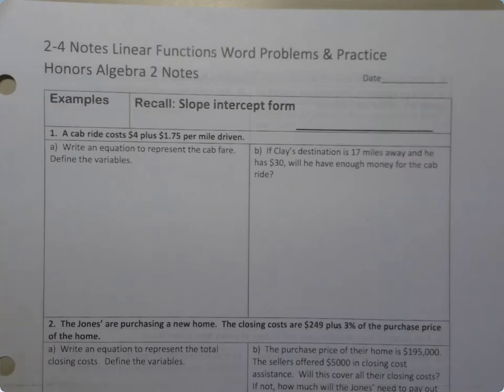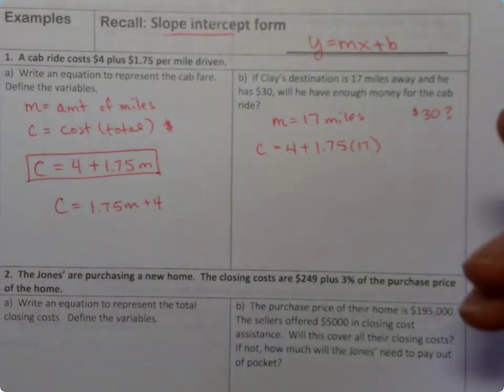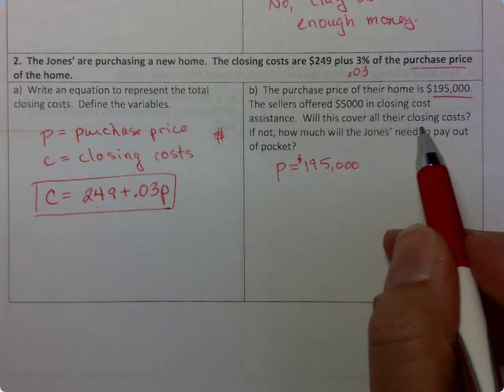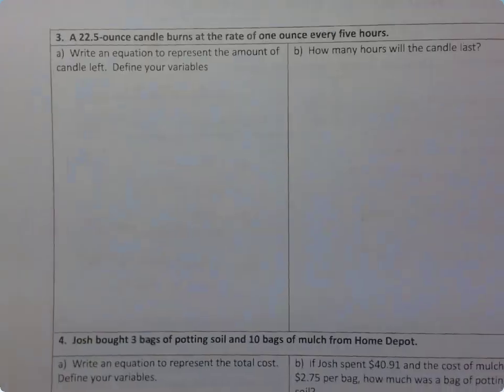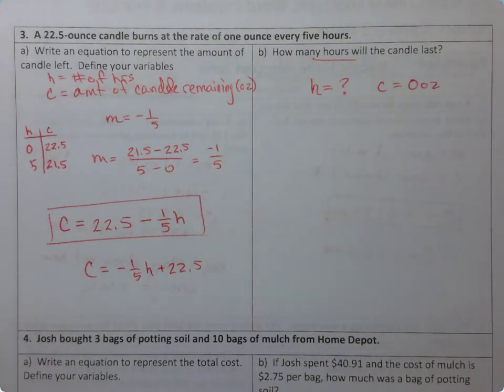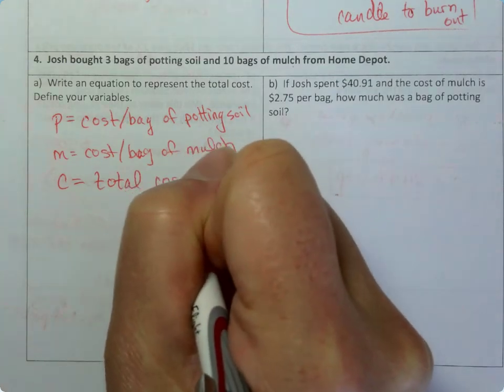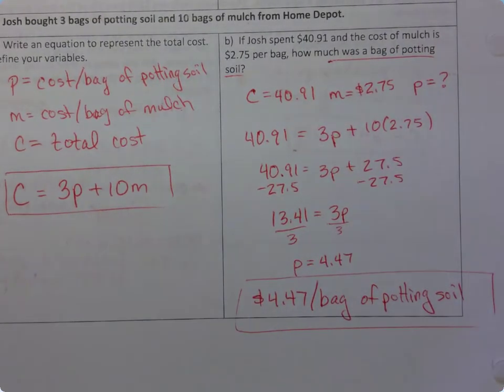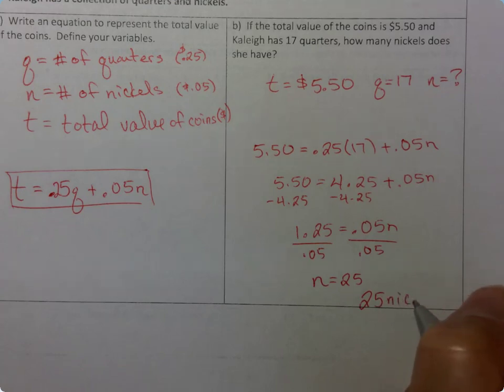2-4 Linear Functions & Word Problems